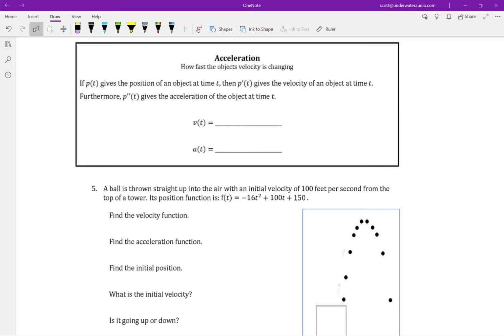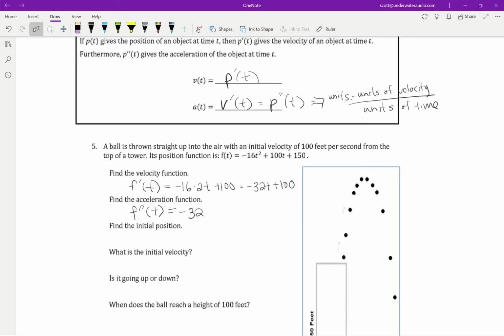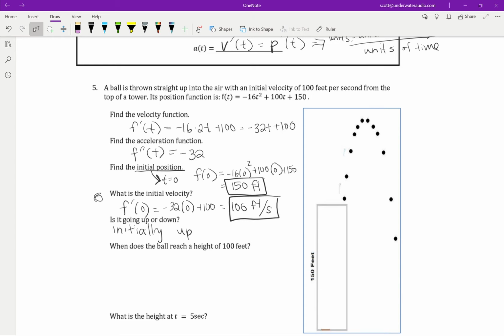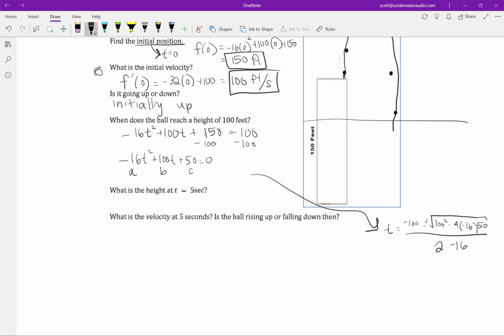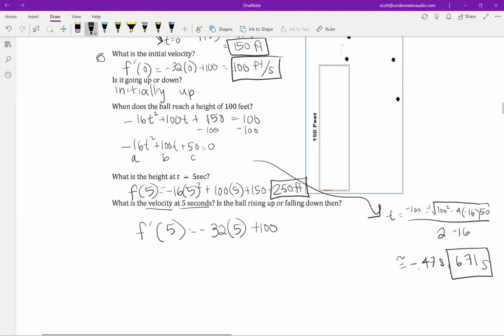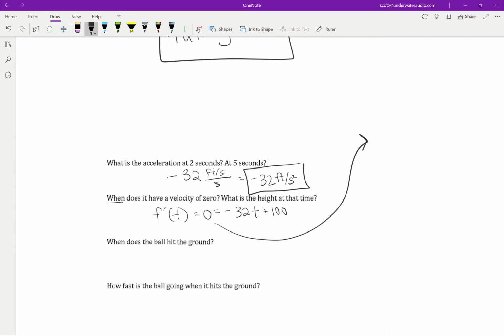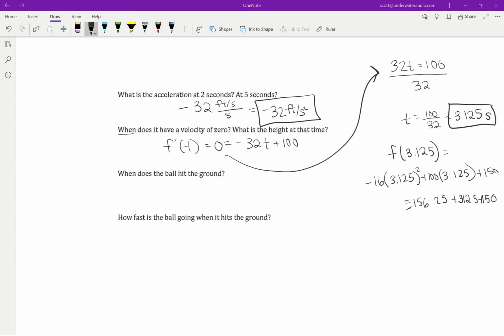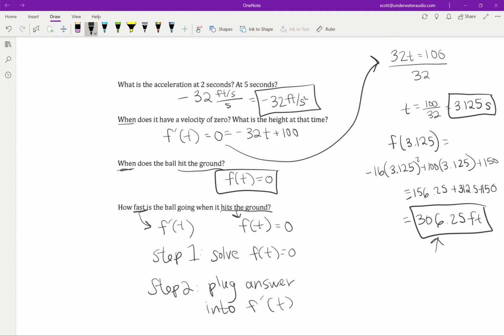Section 1.8 (Part 4)